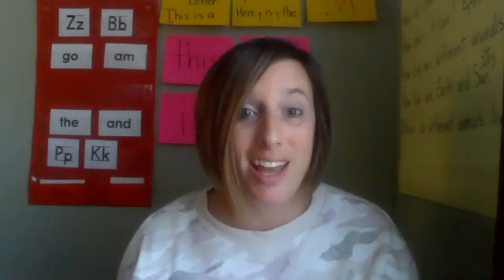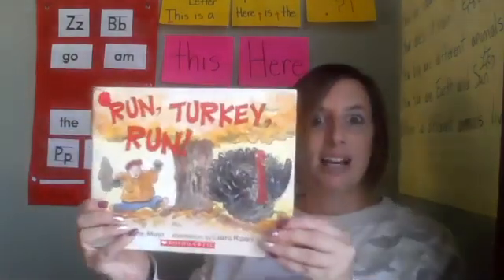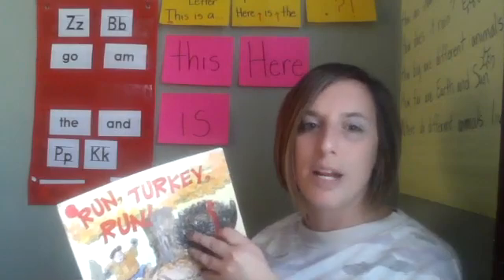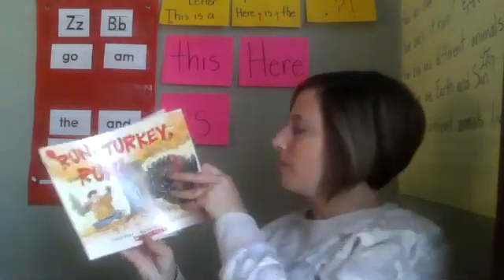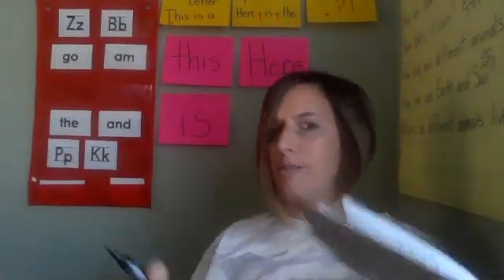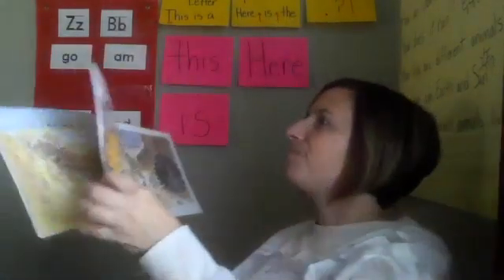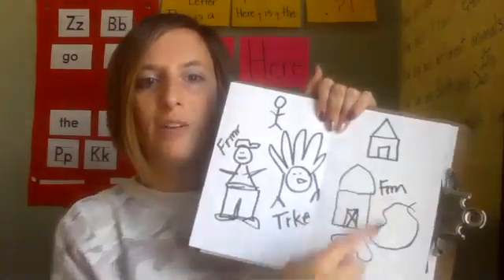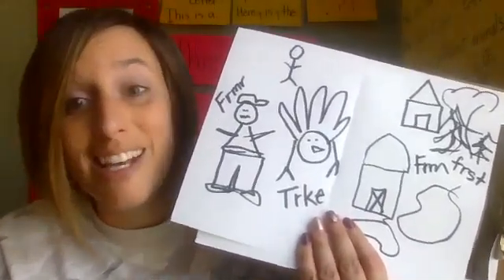Identify Characters and Setting